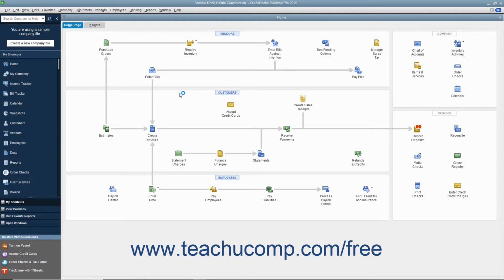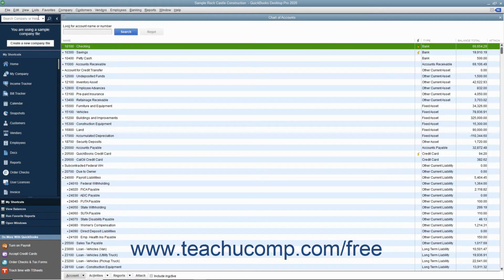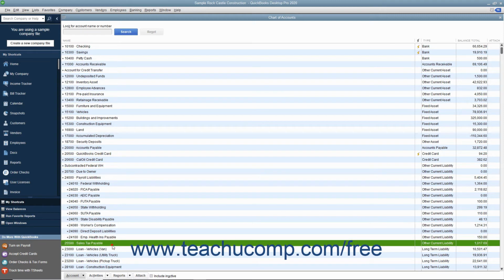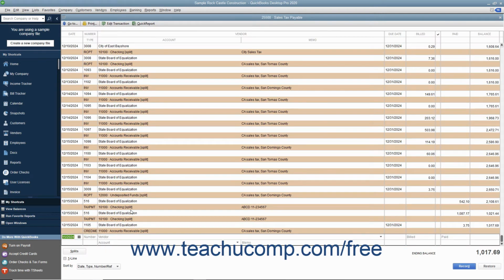QuickBooks Desktop Pro 2020 Tutorial Using the Sales Tax Payable Register Intuit Training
FREE Course! Learn about Using the Sales Tax Payable Register in QuickBooks Desktop Pro 2020 A clip from Mastering QuickBooks Made Easy. - the most comprehensive QuickBooks tutorial available. Visit us today!